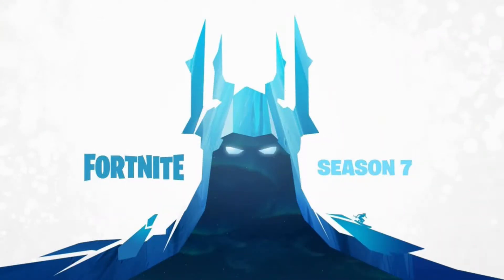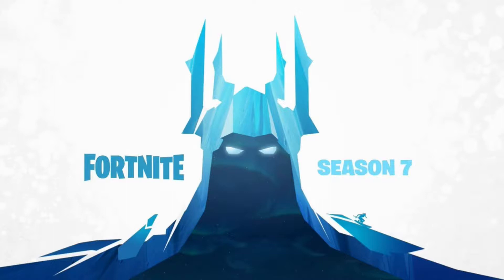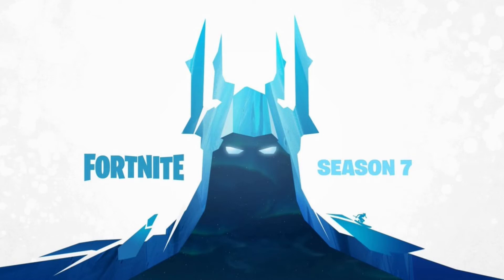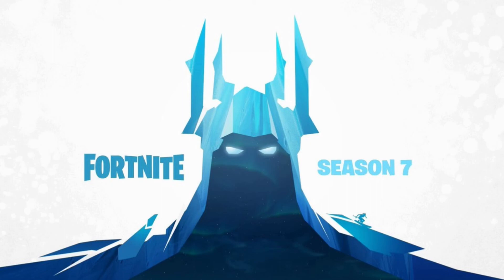FIRST OFFICIAL SEASON 7 TEASER BREAKDOWN! - Fortnite: Battle Royale